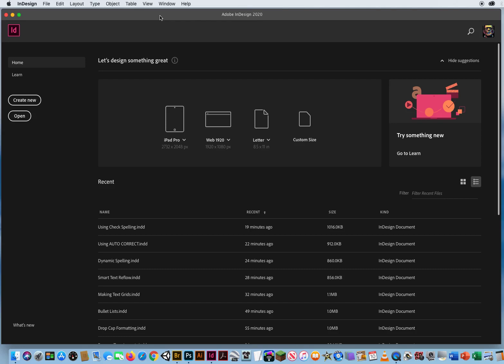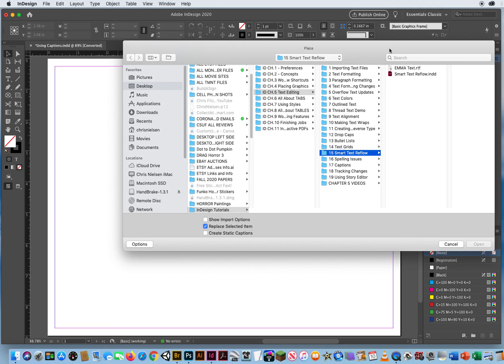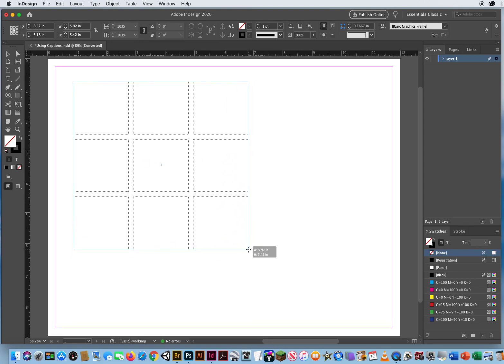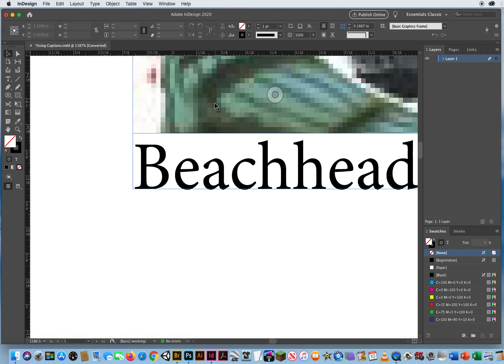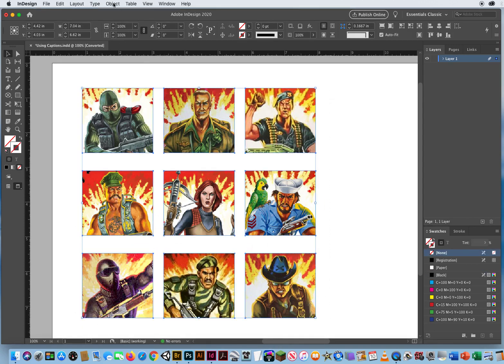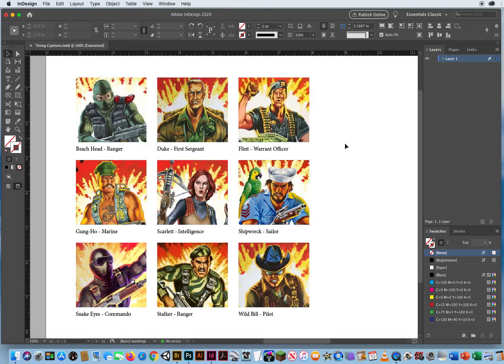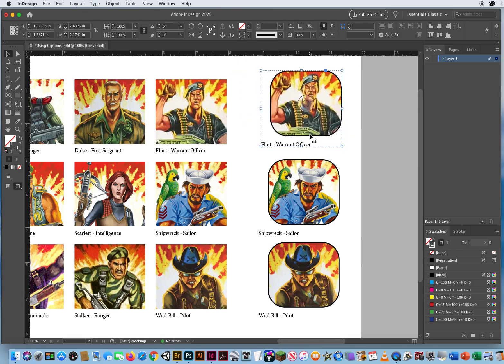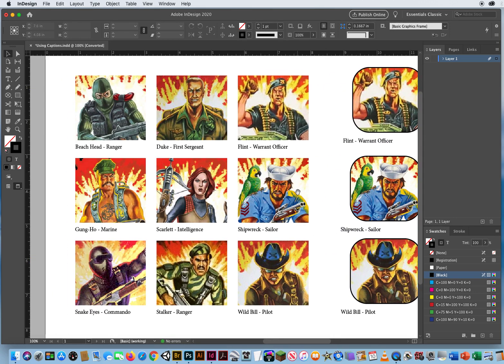Working with CAPTIONS in InDesign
My Tutorial on how to set up and work with CAPTIONS related to text frames in InDesign files.